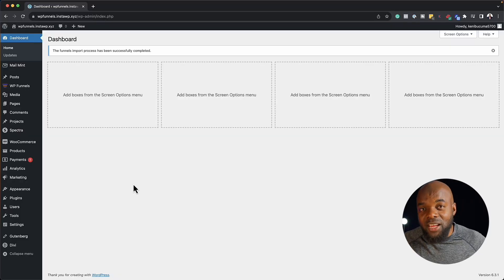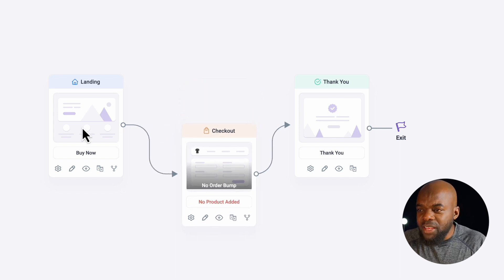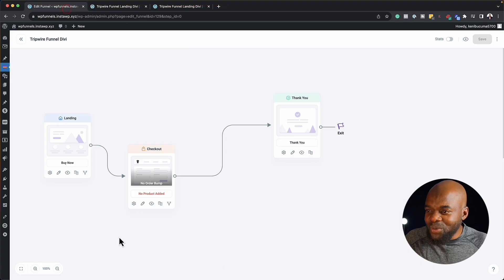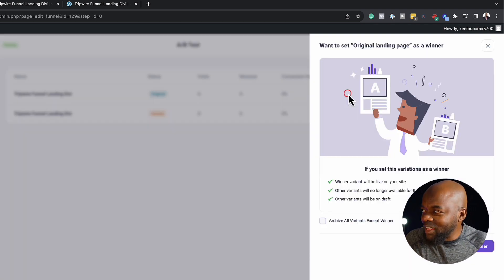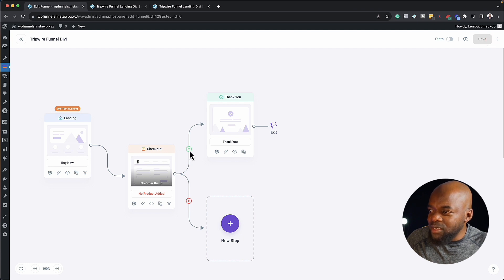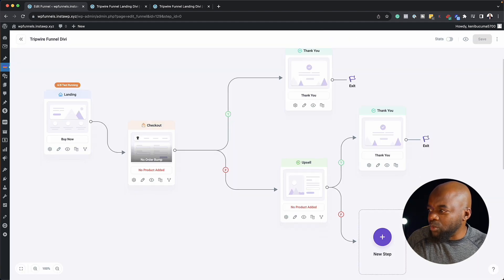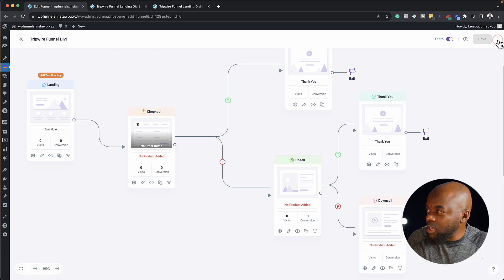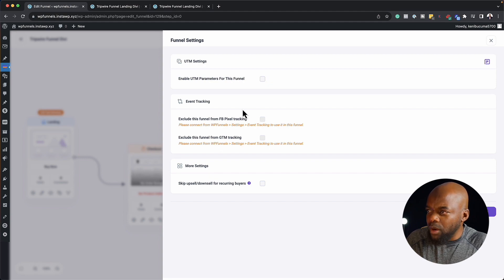WPFunnels 3 Beta Is Looking Good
In this video, I take a quick look at WPFunnels 3. The UI has been updated and it looks awesome.